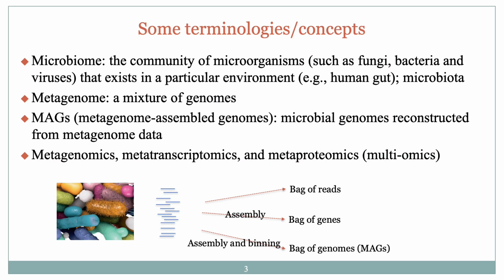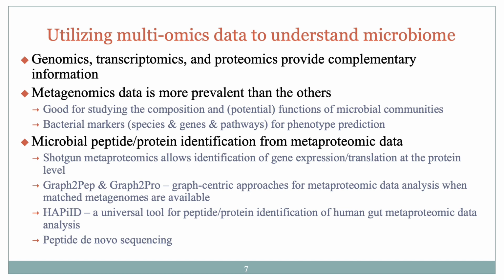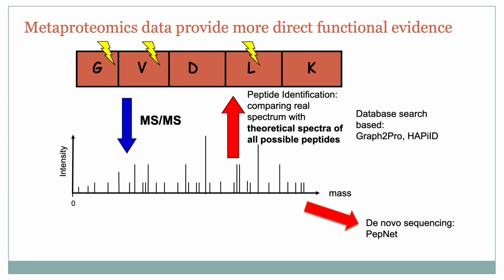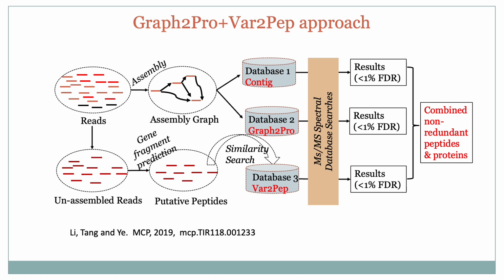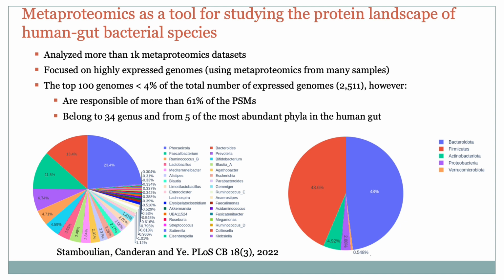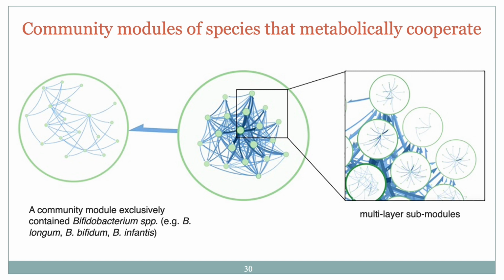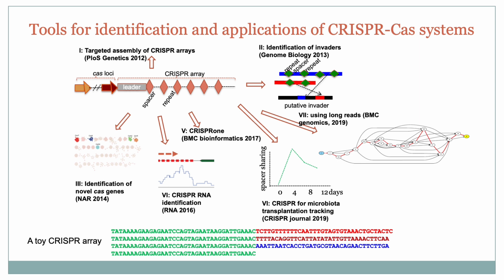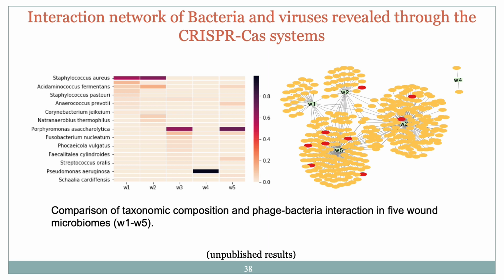Utilizing multi-omics, networks and bacterial immune... - Yuzhen Ye - HiTSeq - Abstract - ISMB 2022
Utilizing multi-omics, networks and bacterial immune systems to understand microbiome - Yuzhen Ye - HiTSeq - Abstract - ISMB 2022